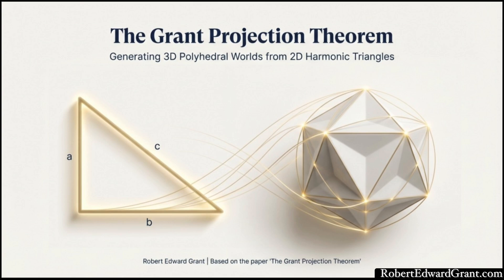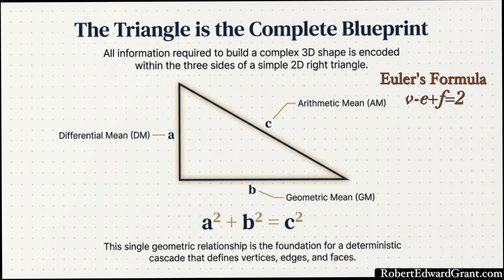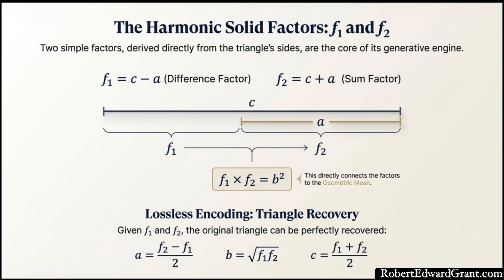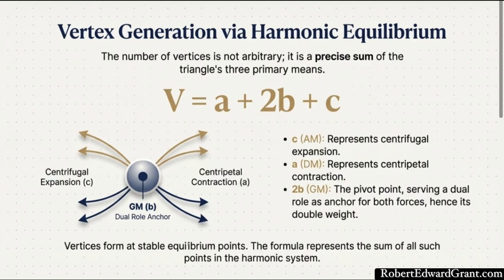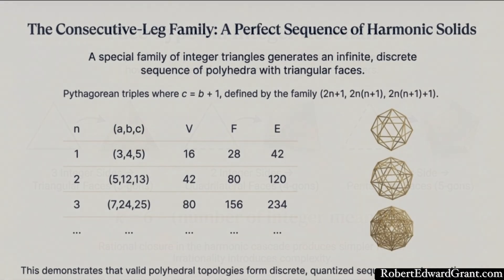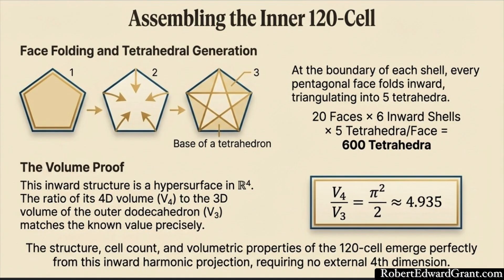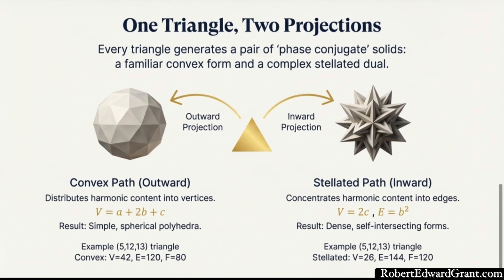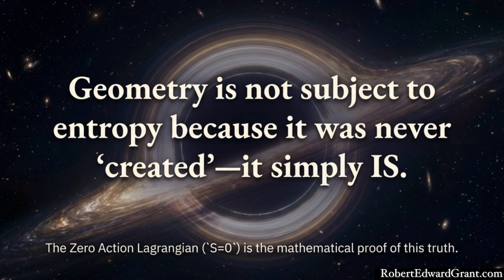The Grant Projection Theorem (12.25.25)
This video documents the novel discovery of a geometric mechanism showing that three-dimensional polyhedral structure is not assumed, but generated from a single two-dimensional right triangle.

Starting from a Pythagorean triple, I show how a small set of intrinsic relationships inevitably produces the number of vertices, edges, and faces of known polyhedra. Euler’s formula is never imposed — it emerges naturally as a consequence of the construction.

As the framework unfolds, an unexpected result appears: the same triangle generates two distinct projection paths. One produces familiar convex polyhedra; the other produces dense, stellated, non-convex structures. Both arise from the same source, revealing a previously unseen duality in polyhedral geometry.

Rather than classifying shapes after the fact, this work uncovers why polyhedral geometry exists at all — showing that complex three-dimensional form follows inevitably from simple two-dimensional harmonic relationships.

This video is not a claim or a theory pitch. It is a walk through a discovery, step by step, allowing the structure to reveal itself.

Key Conclusions (Short Form)
 • Three-dimensional polyhedral structure is generated, not assumed, from a single right triangle.
 • Euler’s formula emerges automatically as a consequence, not an axiom.
 • All known convex uniform polyhedra follow from the same minimal 2D construction.
 • The same triangle produces two natural regimes: convex and stellated (non-convex).
 • Non-convex and stellated forms arise inevitably when harmonic structure concentrates into connectivity.
 • Planarity violations correctly signal transitions to higher-complexity structures.
 • Polyhedral forms occur in infinite, ordered families, not isolated cases.
 • Convex and stellated forms are linked by a precise factor-exchange duality.
 • Even the 120-cell emerges as a recursive projection, not a separate higher-dimensional assumption.
 • Dimensionality itself appears as an outcome of recursion, not a primitive input.

Special Thanks 🙏 @P@ProfessorDaveExplains

Special thanks to Professor Dave Farina (@ProfessorDaveExplains), whose vigorous critique (of a podcast overlay on a video I never made) provided the precise oppositional force necessary for the triangle to fully project its inward and outward harmonic cascades—proving once again that even the loudest skepticism can serve as the perfect right angle from which truth emerges.